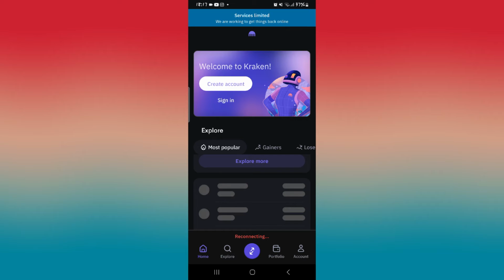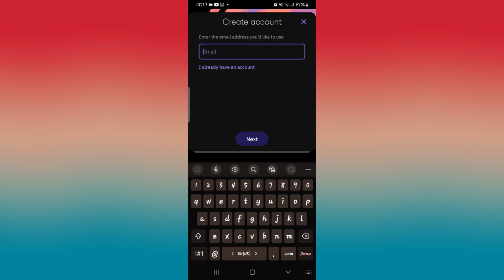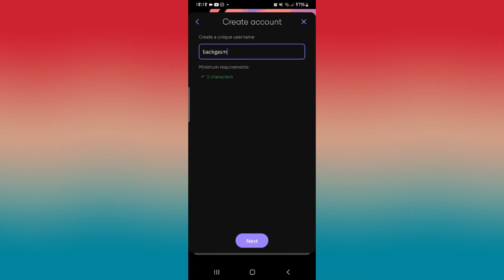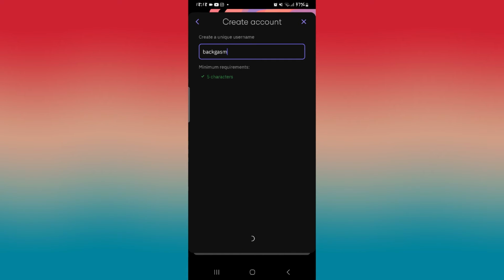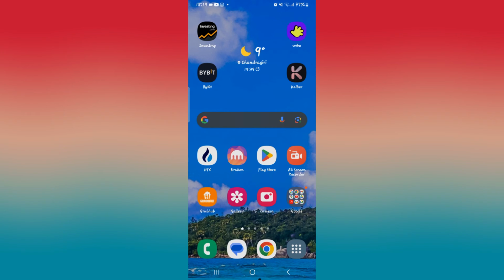Kraken Wallet Sign Up: How to Create Kraken Wallet Account?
Ready to take the plunge into the exciting world of crypto but feeling a little Kraken-shy? This video is your roadmap to effortlessly navigating the Kraken wallet signup process.

0:00 Intro
0:12 Sign Up Kraken Wallet
1:29 Outro